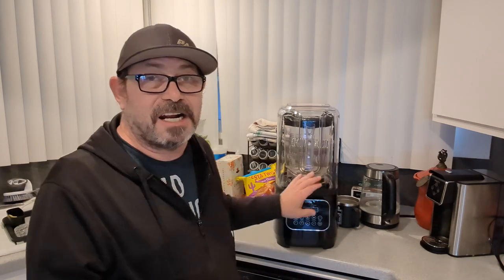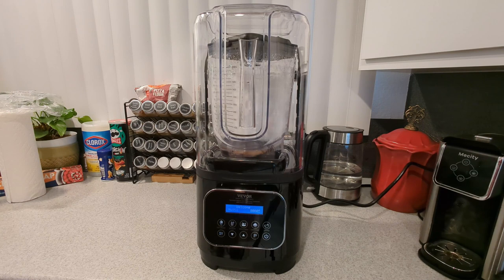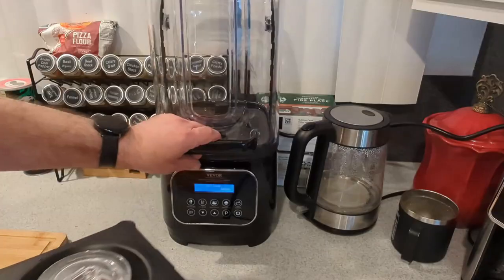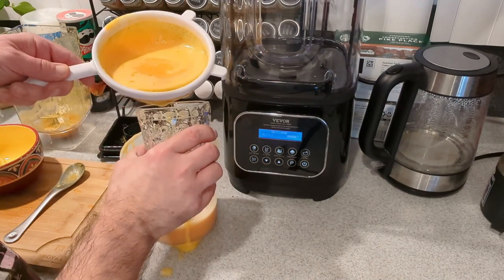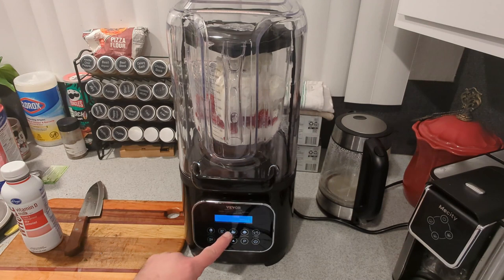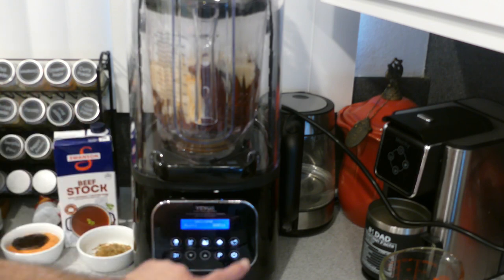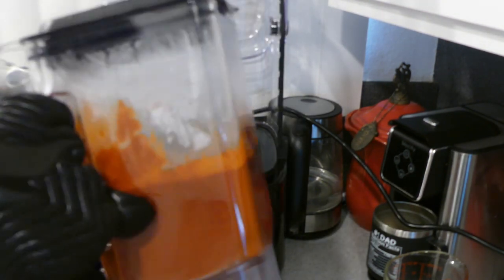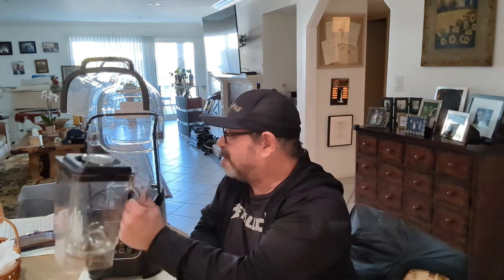Vevor Professional 68oz Blender Review & Demos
Welcome back to The Food Experience!

This time I am reviewing the Vevor Professional Blender.  I really am enjoying this device.  Check out the various demos in the video.

I hope y'all enjoyed this experience!  See you real soon on the next one!